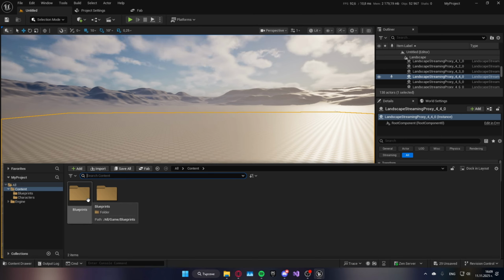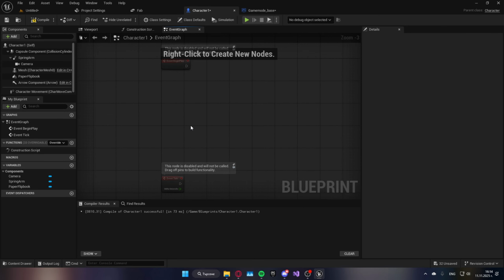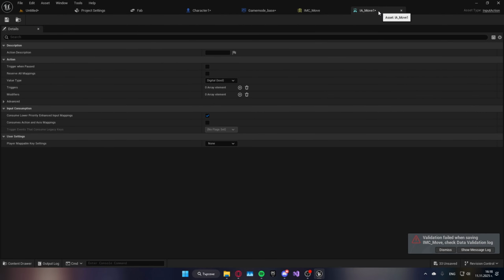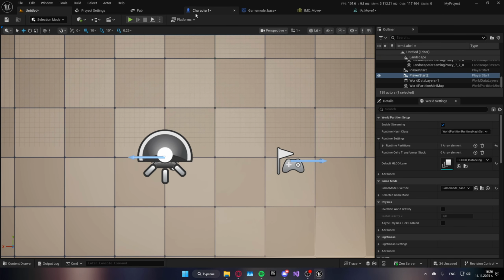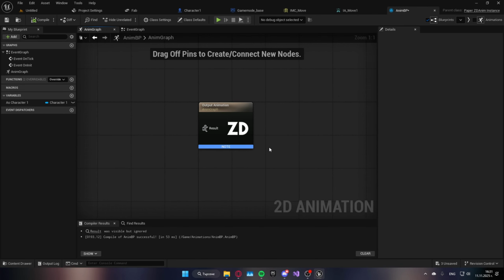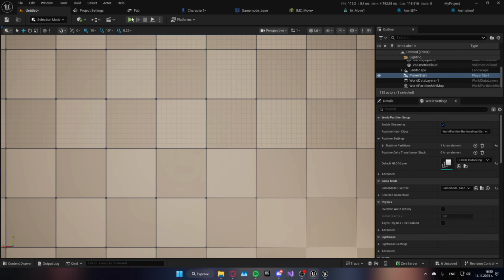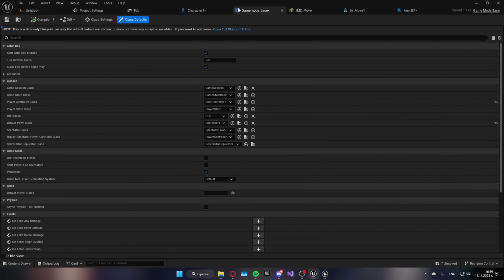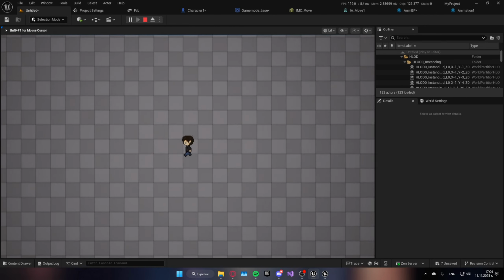How To Make A 2D Character and Flashlight in UE5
If you had the ability to create any game, what game would you make? Let me know, down in the comments!